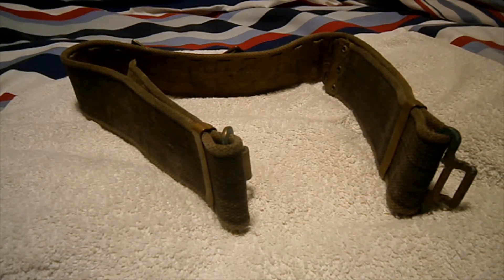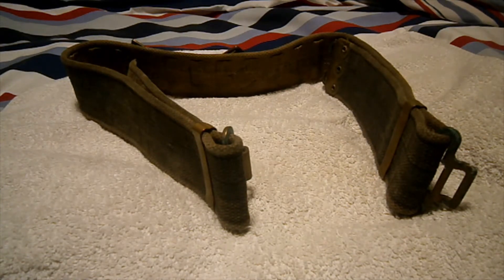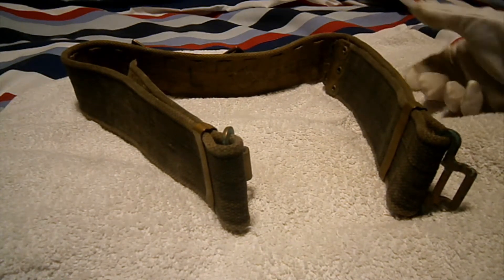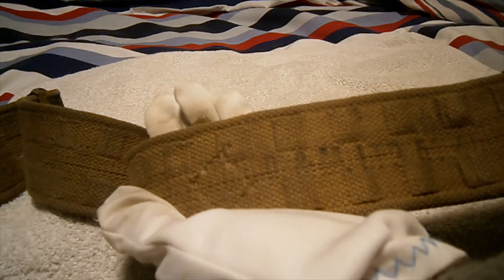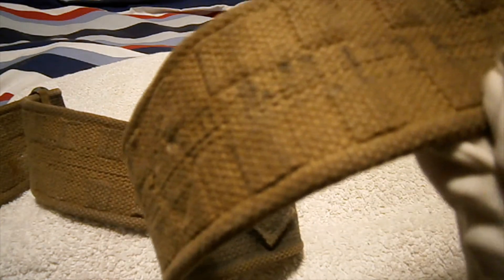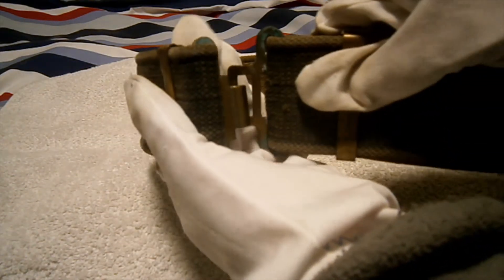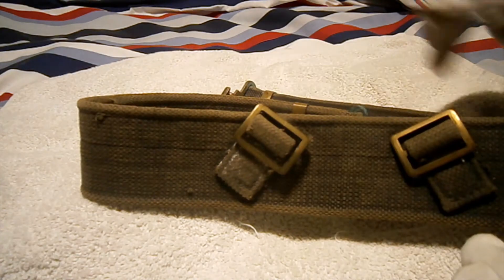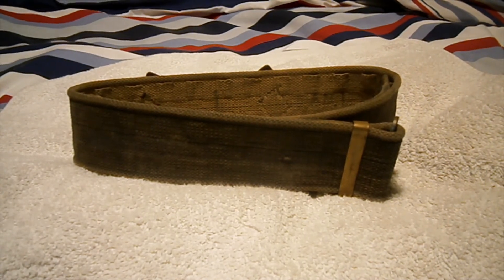Review: 1937 pattern webbing belt (1954)